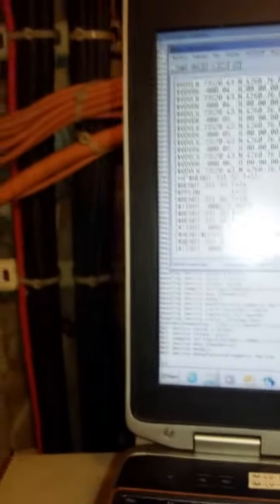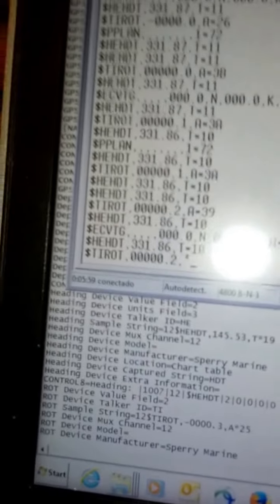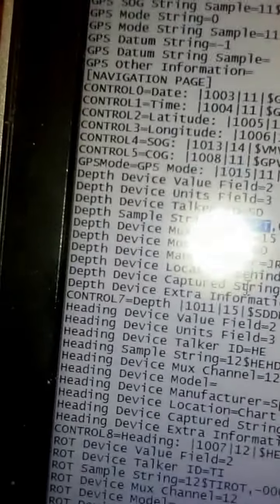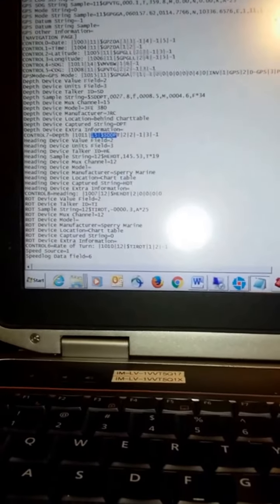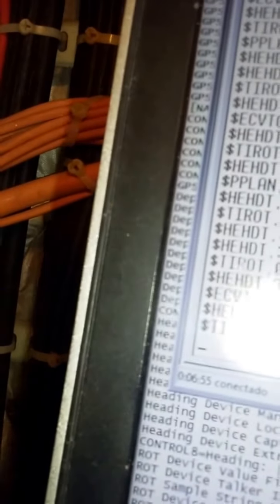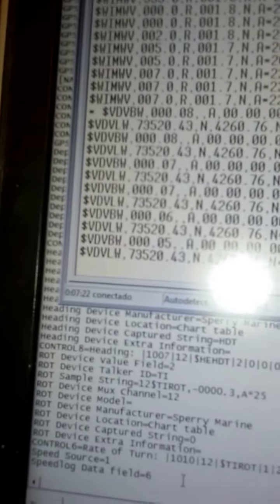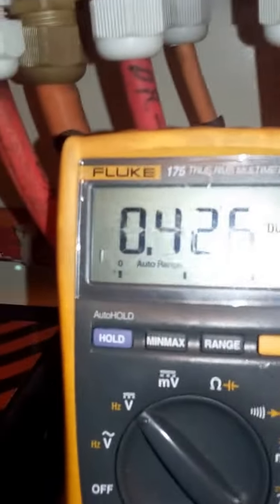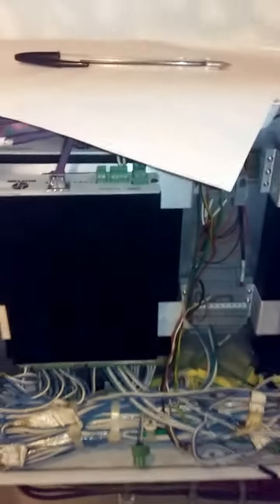QN2016_230 VDR 100G2